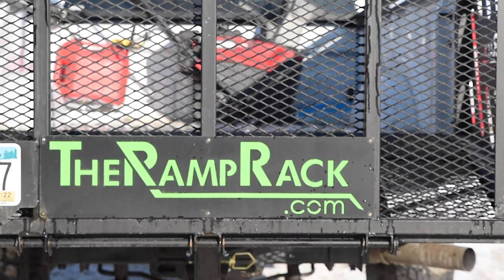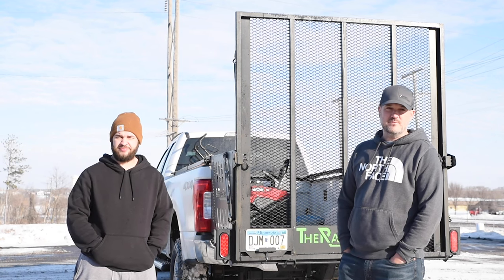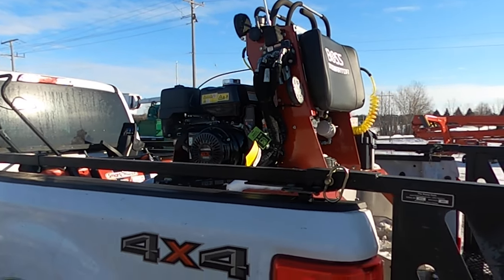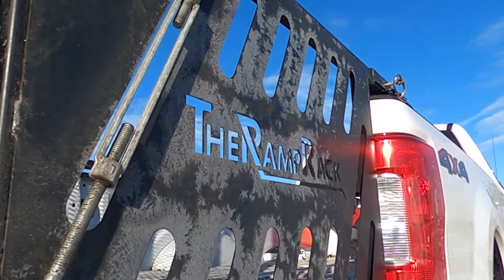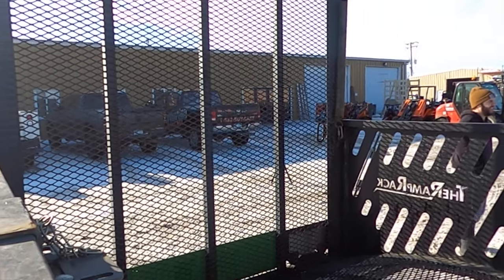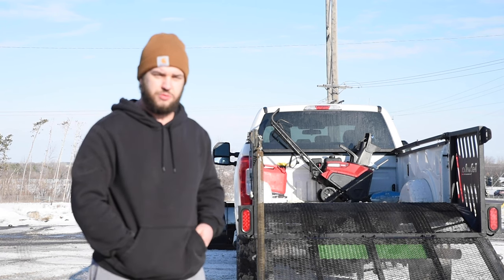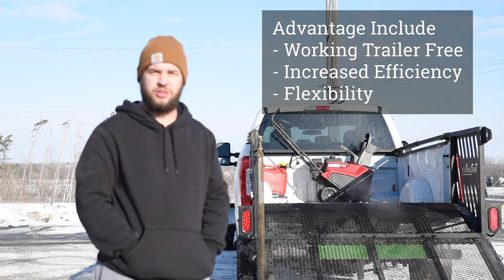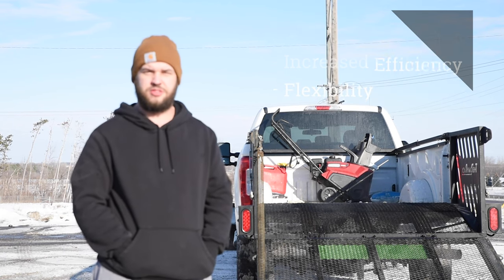The Ramp Rack | Top Notch Equipment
With the Ramp Rack system, you can confidently transport machinery and equipment — often eliminating the need for a separate trailer. Plus, loading and unloading becomes more efficient than ever, which can save you hours each day as you travel between locations.

One of our customers stopped by the shop to shoot a video of The Ramp Rack and Boss Snowrator! Thank you Layton for helping us out with this video.

Advantages include:
- Working Trailer Free
- Increased Efficiency
- Flexibility